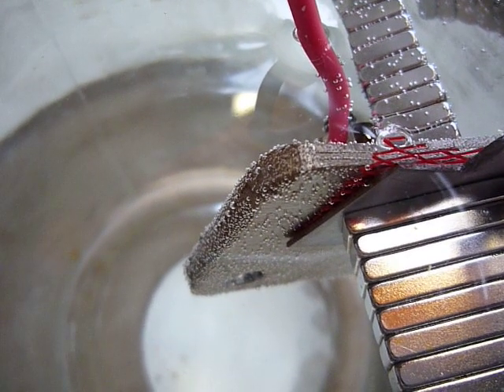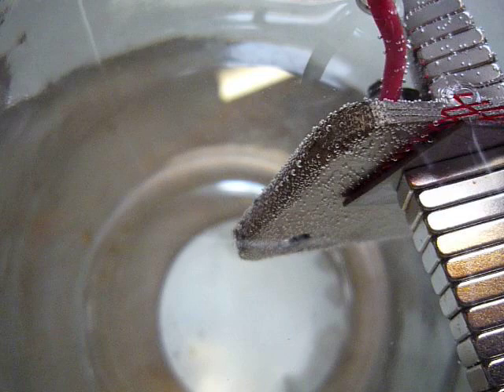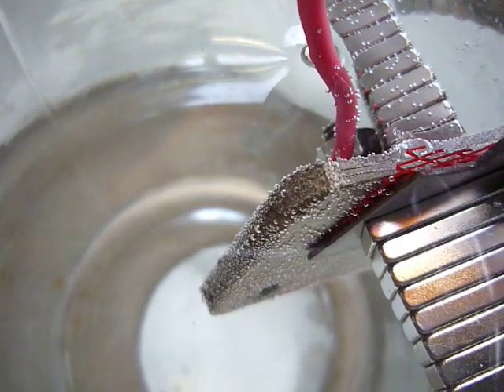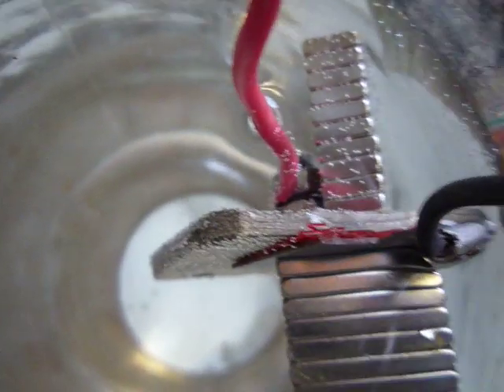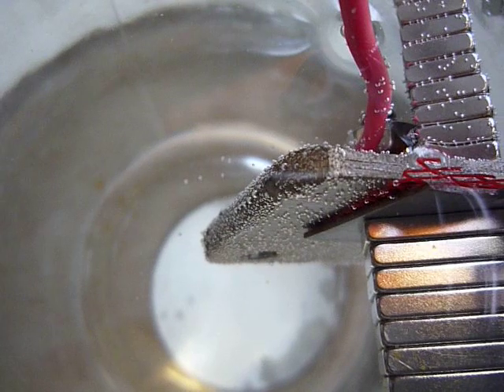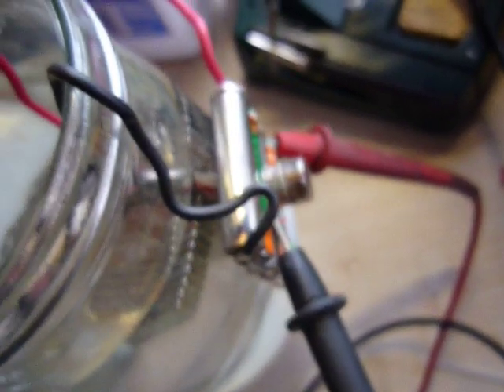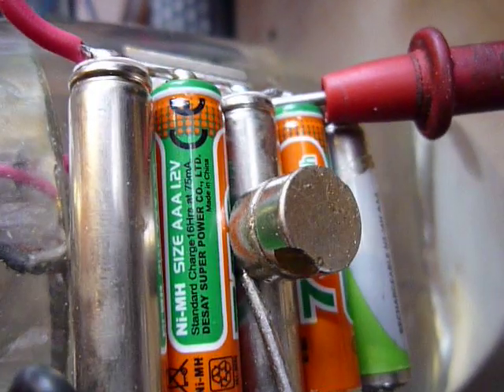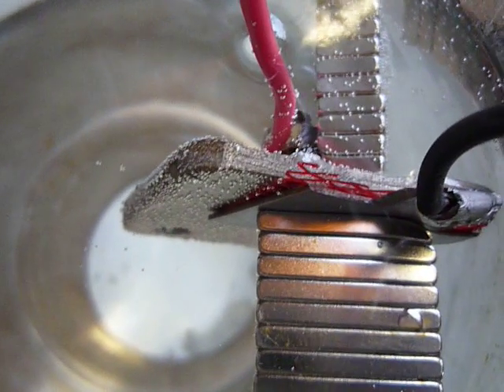HHO MAGNET cell Splitting water @ 1.3V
Bubbles forming on the Nickel plate & both sets of magnets.
De-ionised water with no electrolyte.